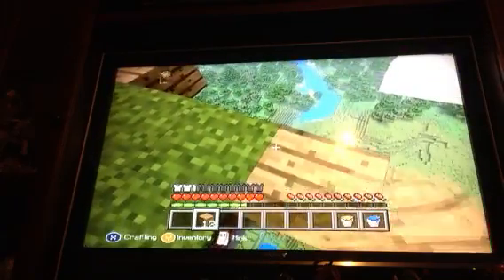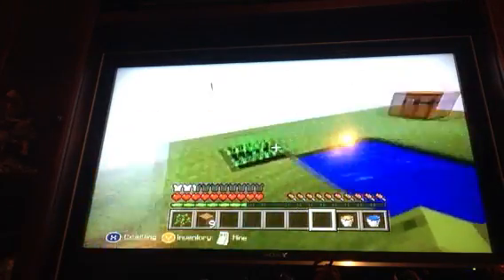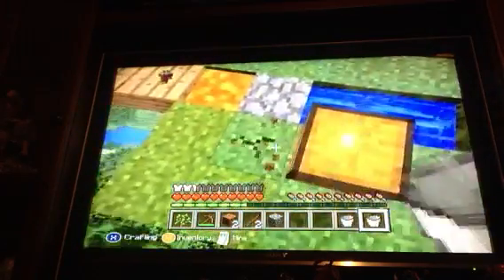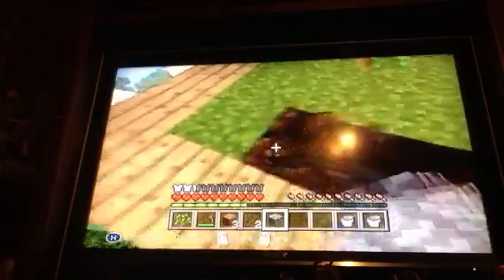ep 1 great start sky block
On ep 1 we just got started and let's shoot for 2 likes